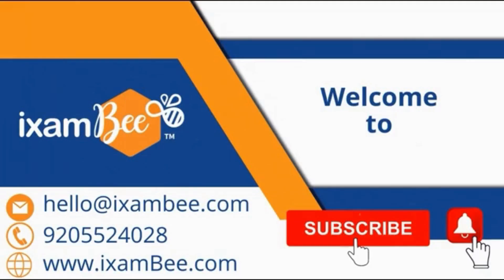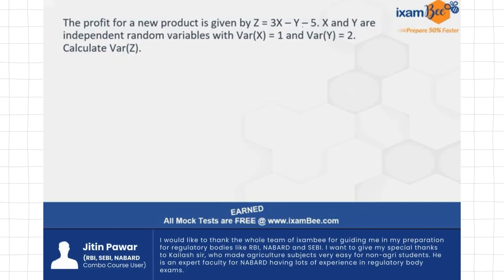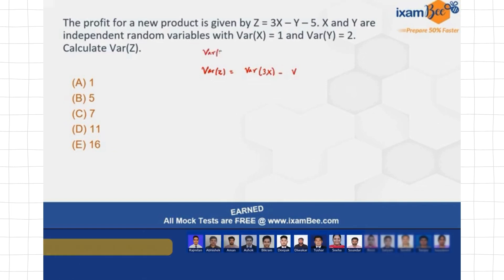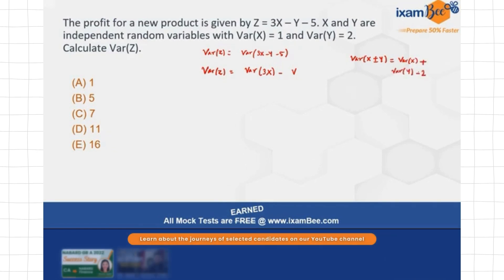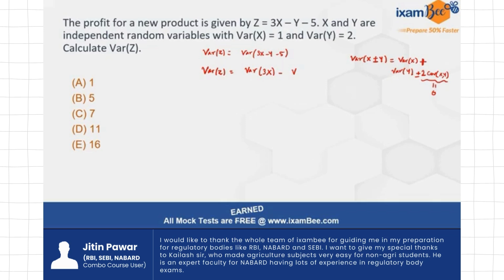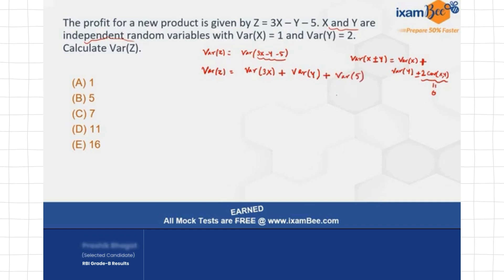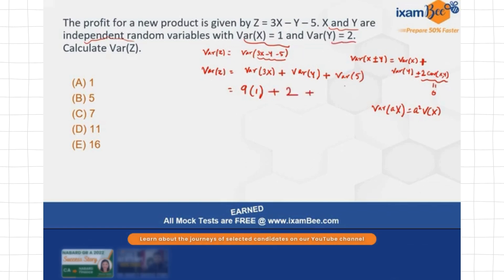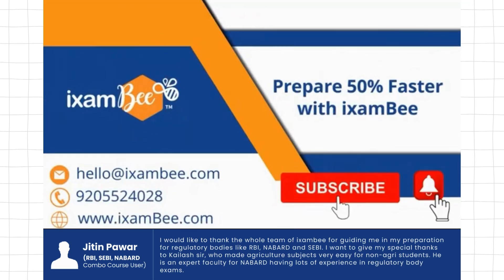RBI Grade B DEPR 2024 || 50 Important Questions in 50 Days || Day 39